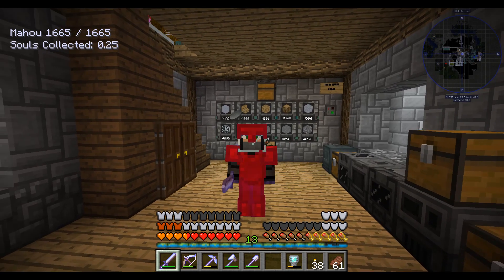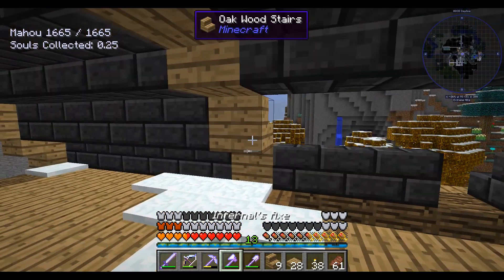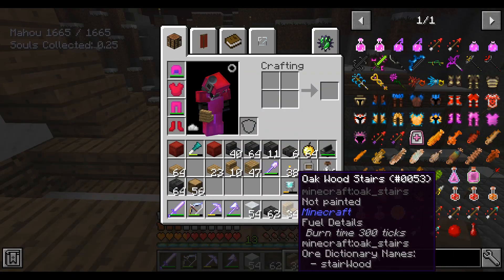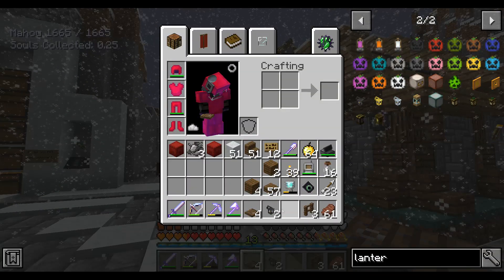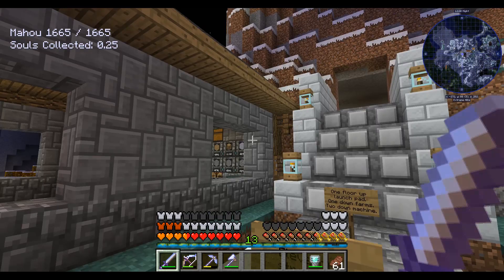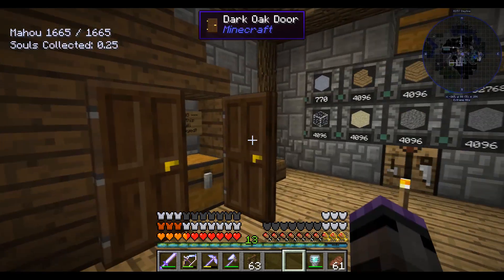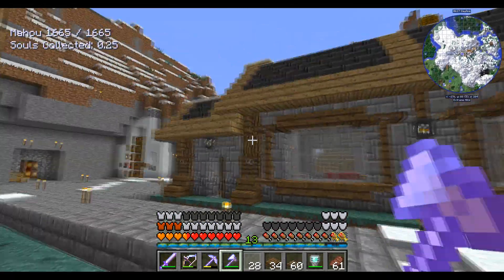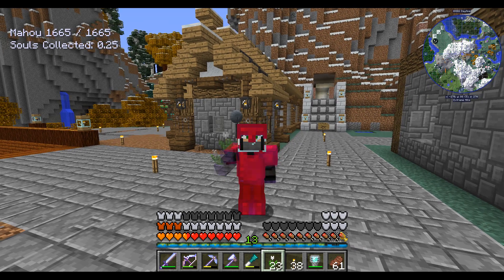045: We have a basic house design. [Run for your Life. Modded Minecraft Series]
A series using some mods that have some horrible creatures in them.